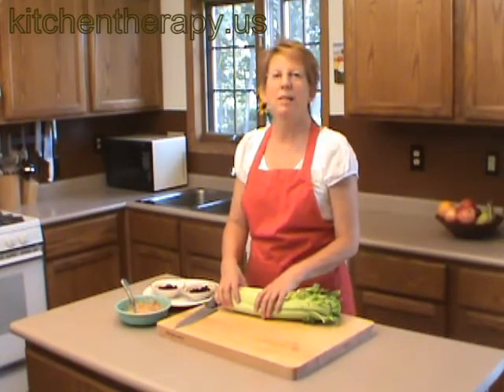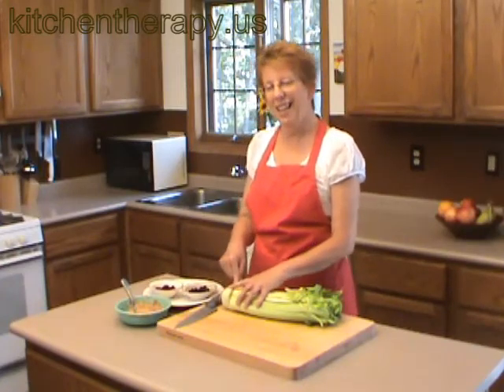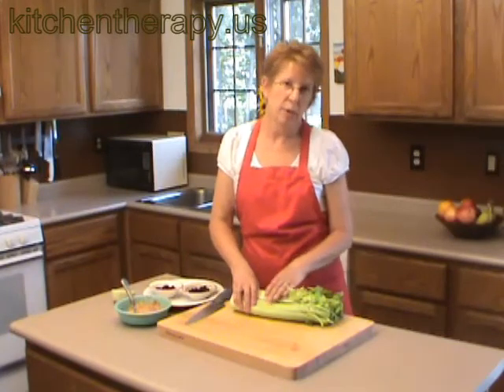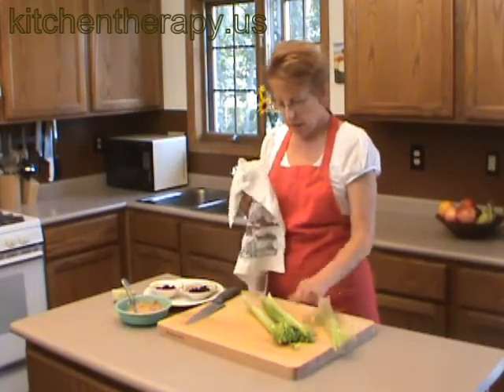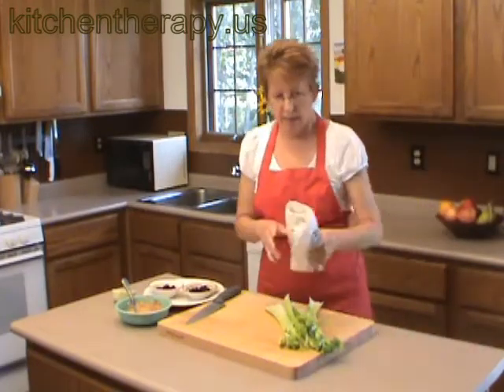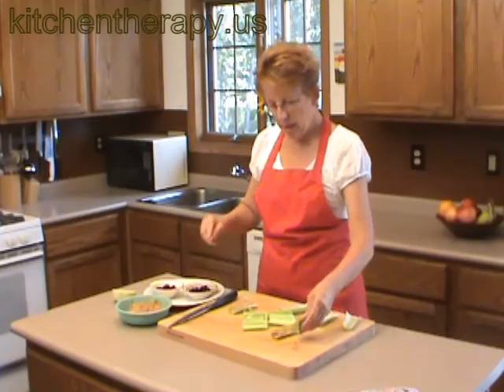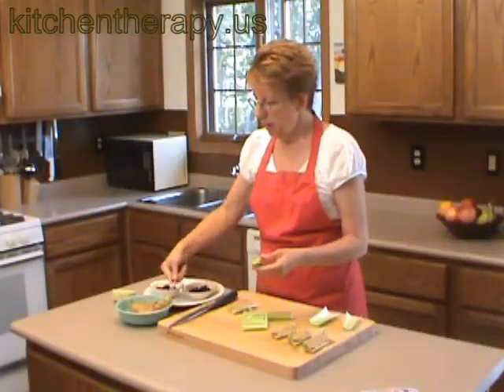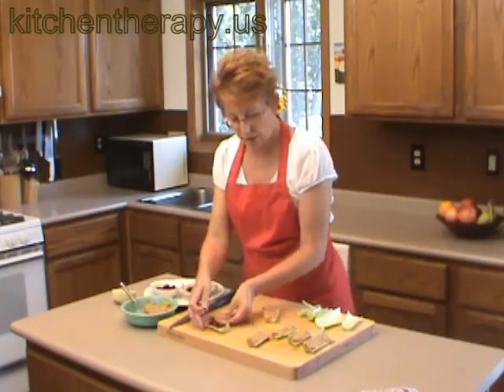Ants on a Branch, Ladybugs on a Log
Remember this fun treat from childhood.  Ants (raisins), ladybugs (dried cranberries), logs (celery) and peanut butter.